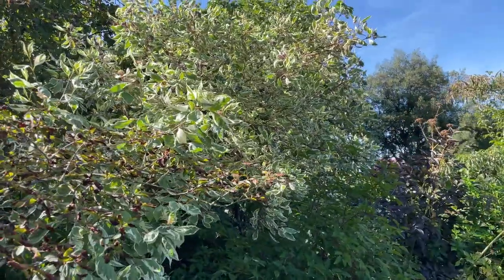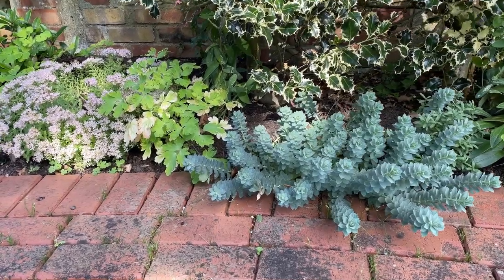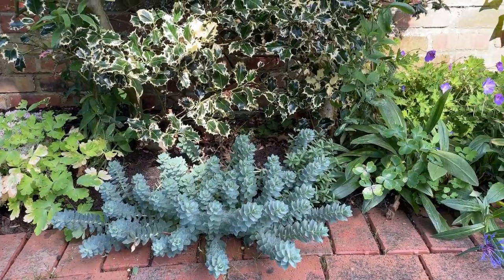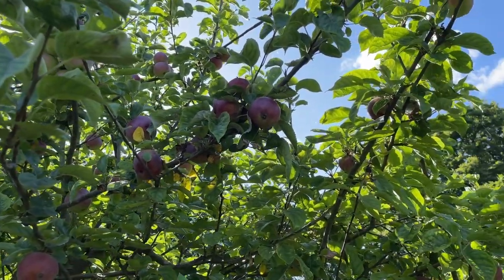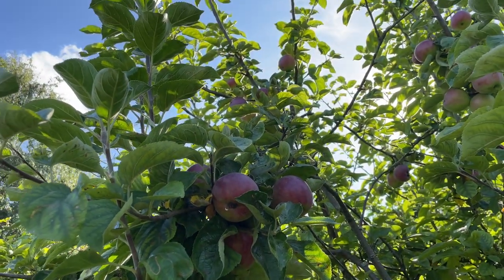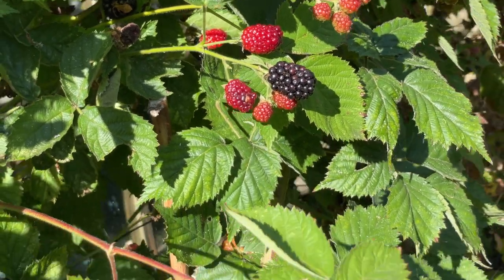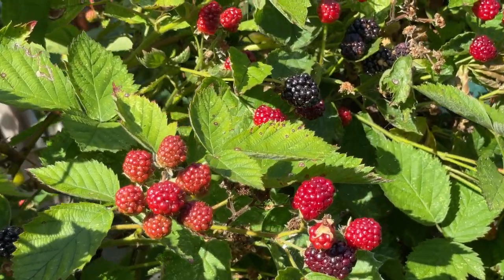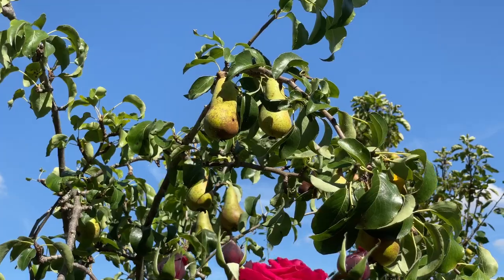First-look exclusive: lilies in Adam's garden during August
Join Adam Pasco in his East Midlands garden as he shows you the flowers and crops at their best in August, and shares tips and advice on growing and caring for them.

During his tour you'll see his double-flowered lilies, find out which flower provides the longest lasting colour, and find out 'Mountain Magic' is his favourite outdoor tomato.

For more advice and guidance from Adam's Gardening Guides can now be found on World Radio Gardening's